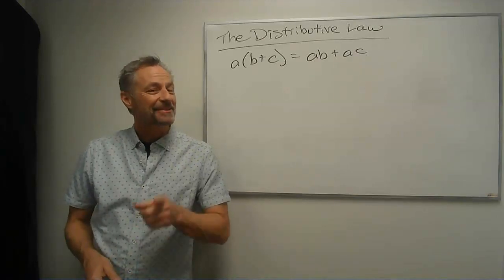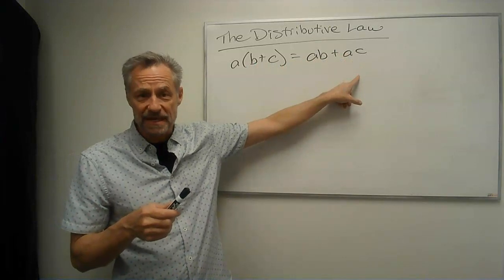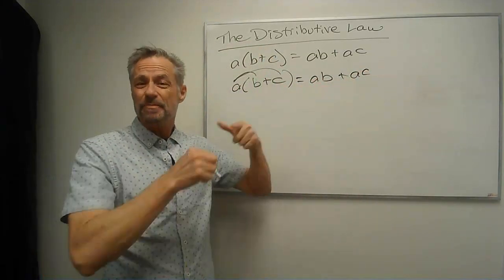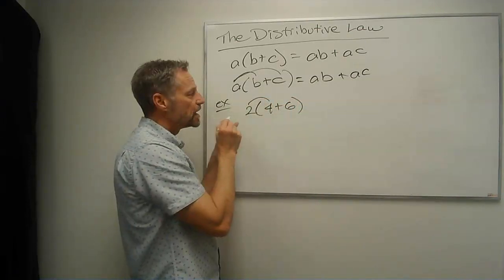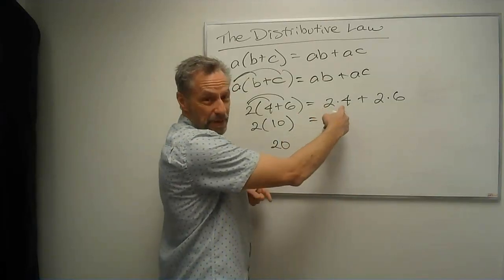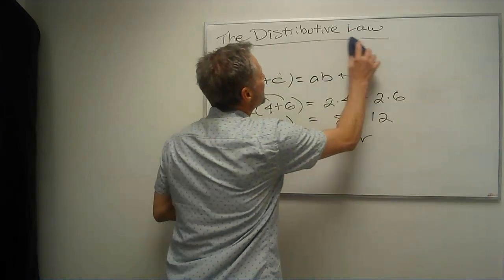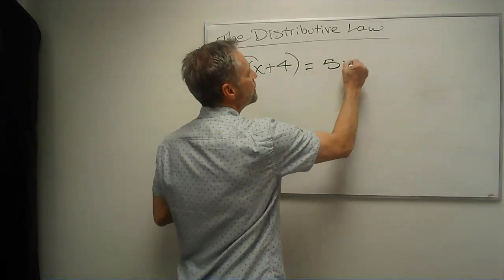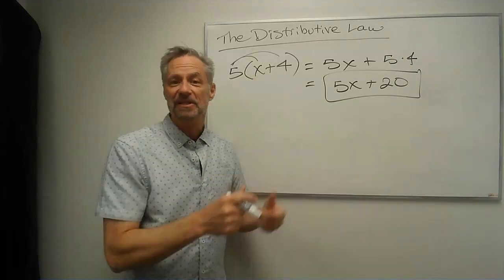The Distributive Law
Learning the distributive law in mathematics will make your algebra much simpler and easier to do. Both the law itself and examples are provided in this short and easy video.